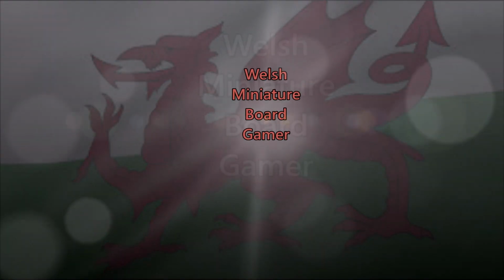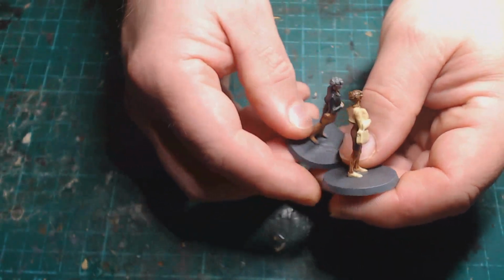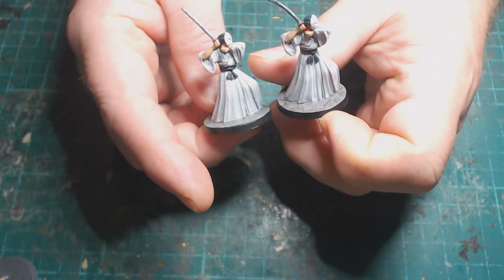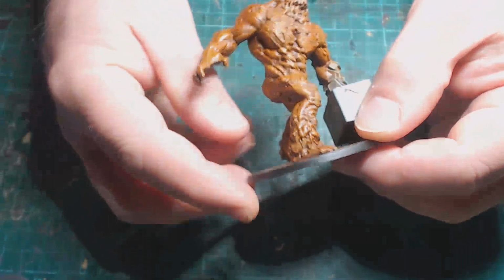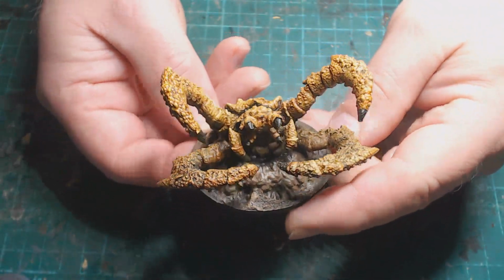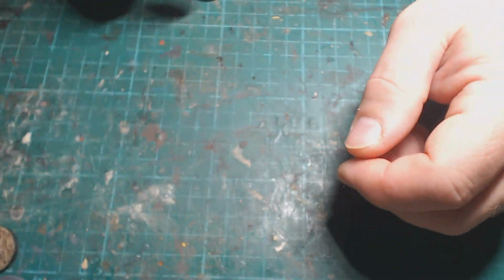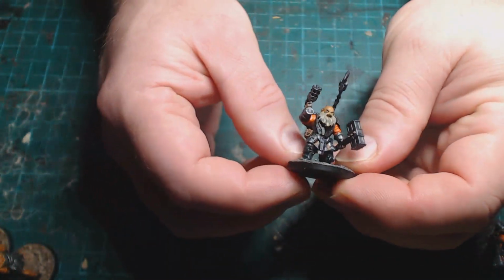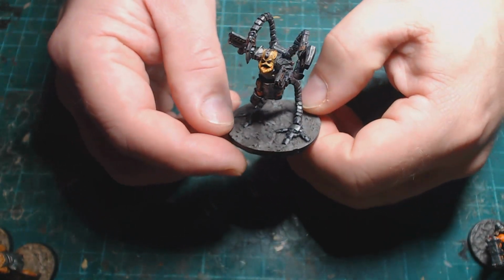December painting review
Another 31 miniatures painted up this month, bringing me upto my target goal of 250 miniatures painted this year.
I just want to thank those who have watched my videos this year and in previous years.  Thankyou to my 400 subscribers, it really does mean alot to me.  Till next time, Take care
Welsh Miniature Board Gamer